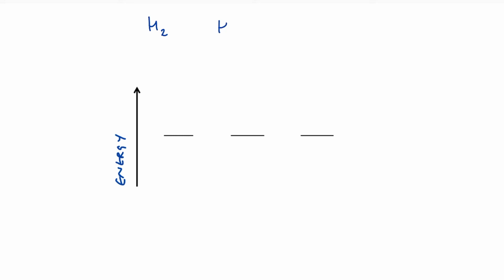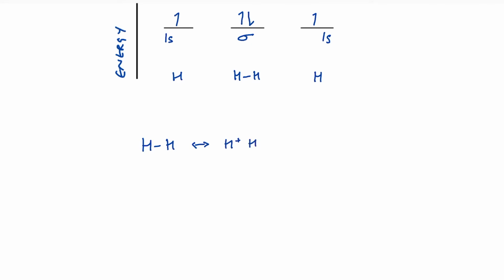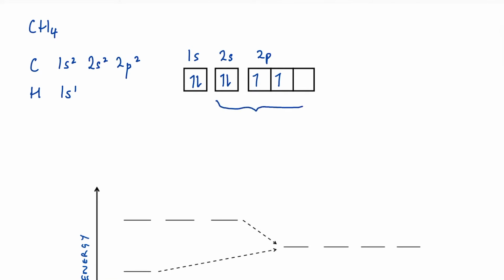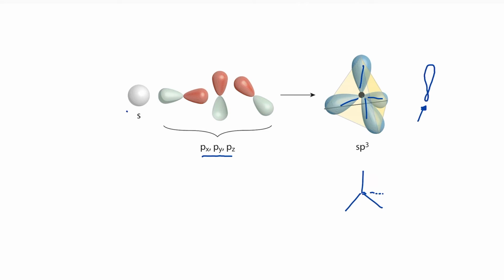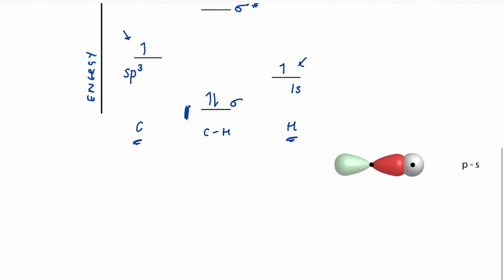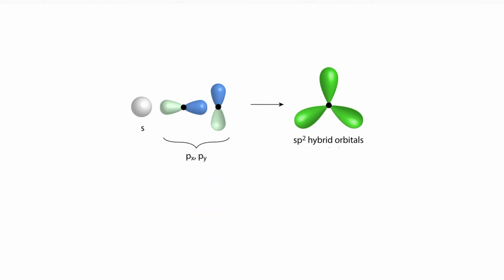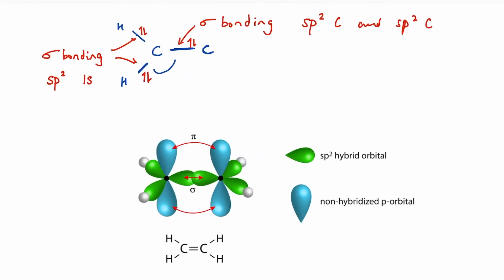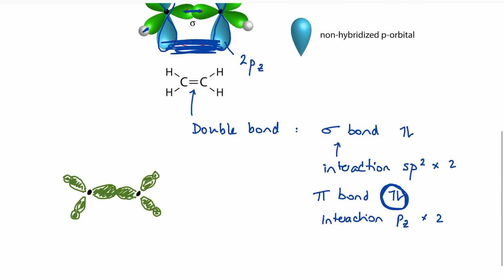A brief introduction to valence bond theory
Valence bond theory is particularly useful for describing the bonding in organic, carbon-based molecules and gives a far us a far more detailed picture of C-C single and double bonds.

This video explains the concept of resonance forms before discussing the ways in which carbon is able to change the shape and energy of its atomic orbitals through hybridisation (sp3 and sp2), hugely increasing the opportunities for bonding.

If you would like a set of notes on this or you are looking to extend your understanding beyond A level then pay a